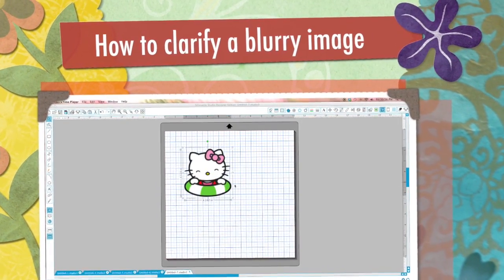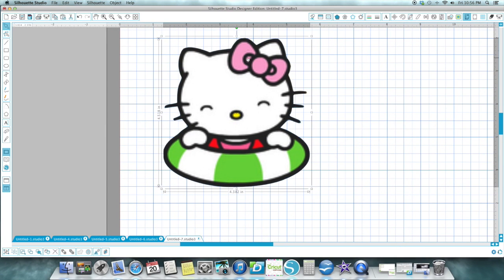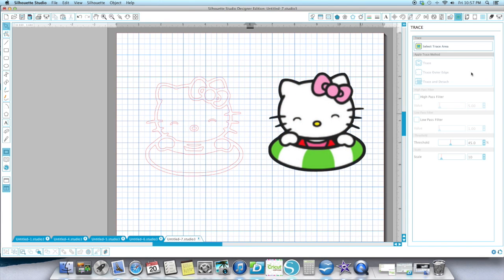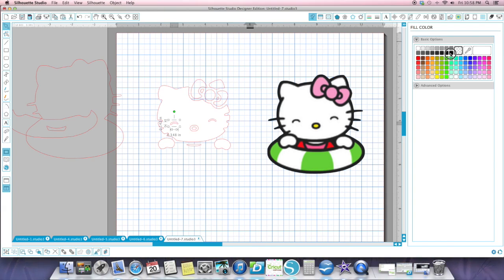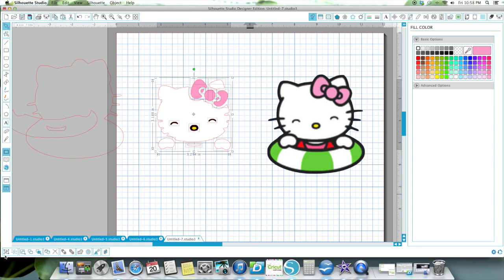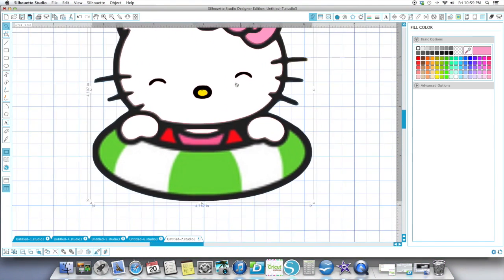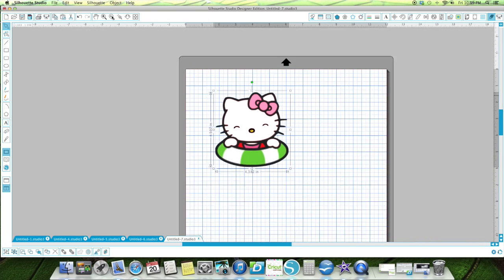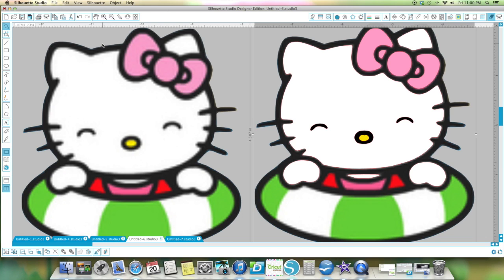How to clarify a blurry image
This video is about How to clarify a blurry image